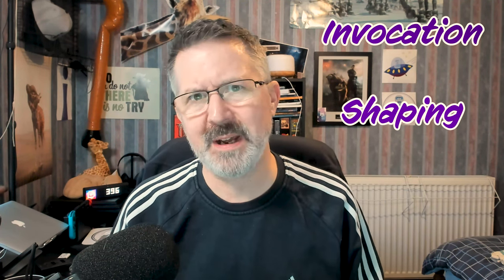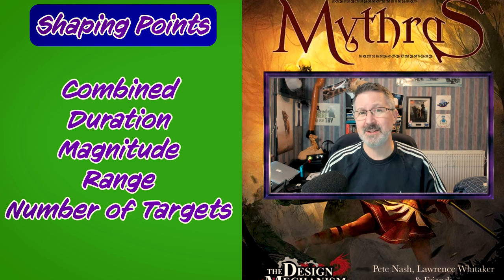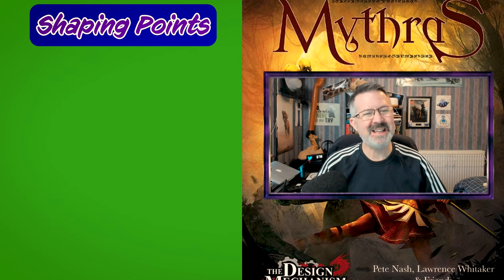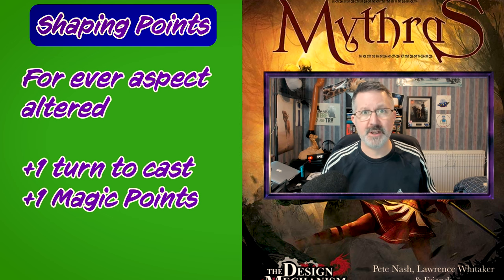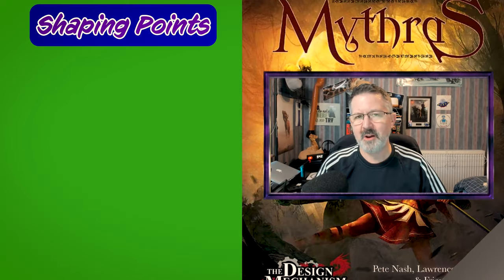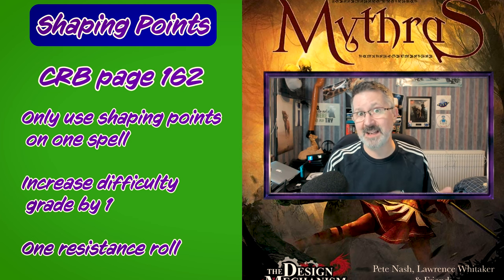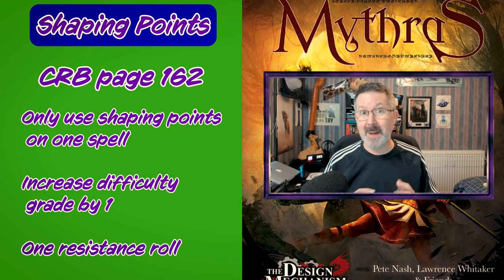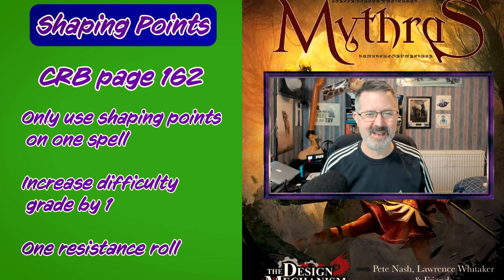🧙🏻‍♂️Mythras Rules Video - Shaping Points🧙‍♂️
🎲 In this video we look at shaping points and how sorcerers can use them to influence their spells!